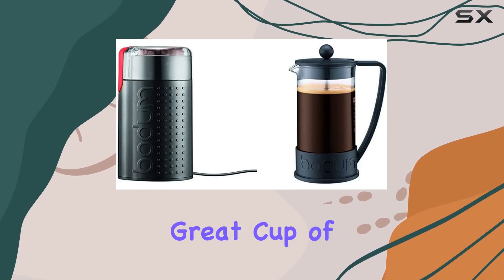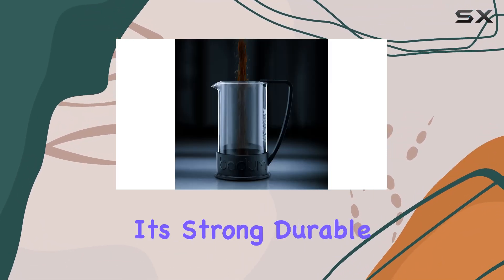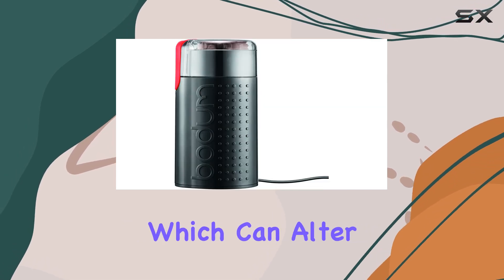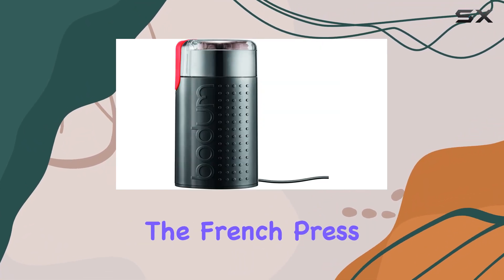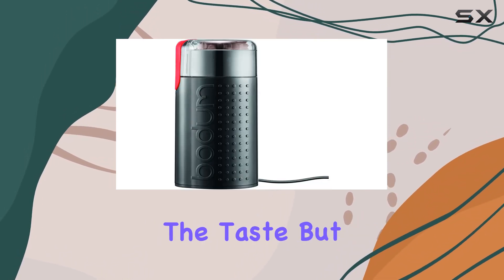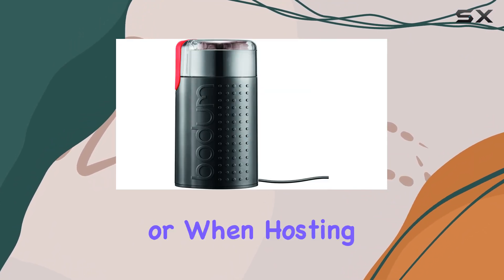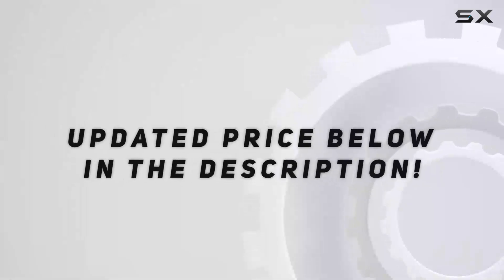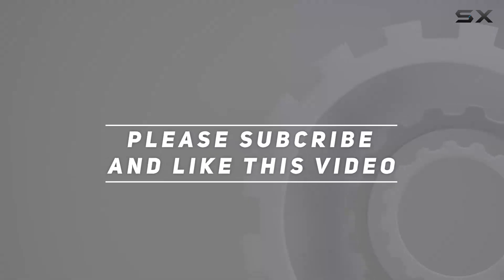Bodum BISTRO Blade Grinder & Brazil French Press Coffee Maker Bundle: Your Best Morning Coffee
0:00 Intro
0:06 Review

Things that we mentioned in this video:
Bodum BISTRO Blade Grinder : B08G4ZHSK5